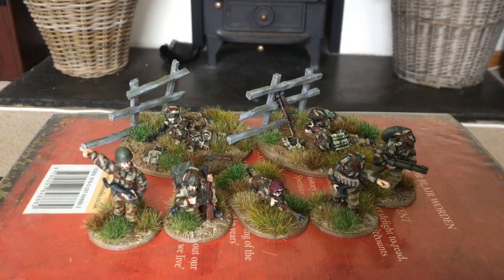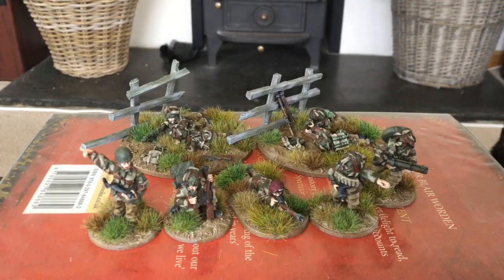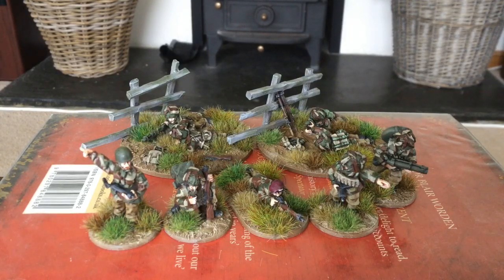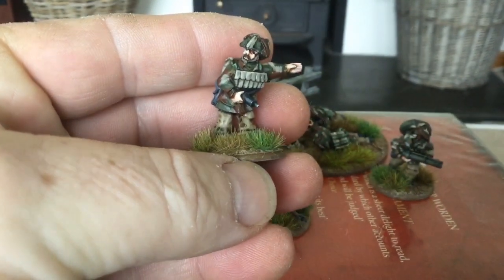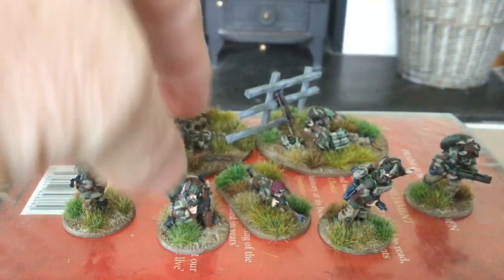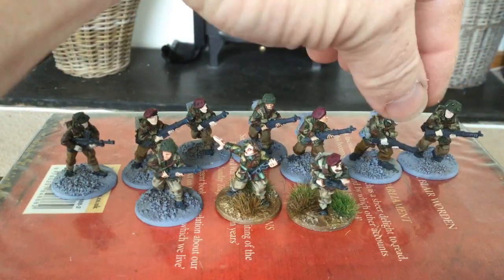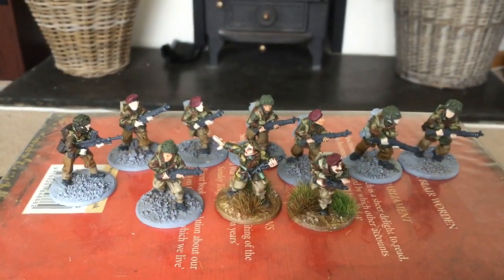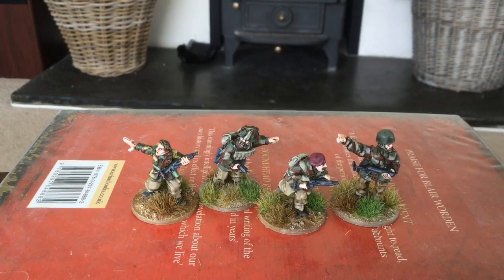Update_57_British Airborne HQ Section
1st Corp British Airborne, ramble about plans.